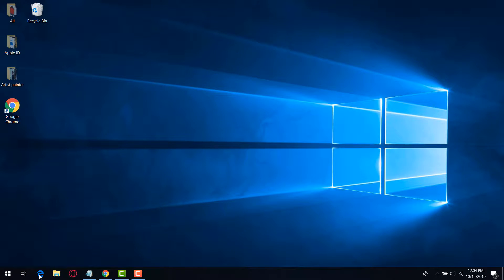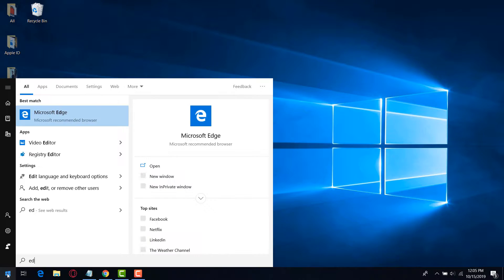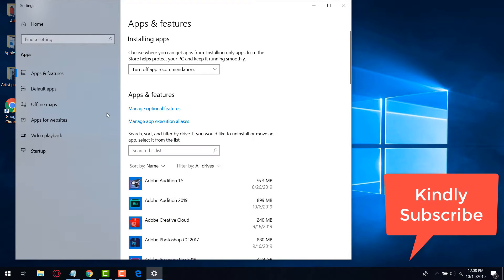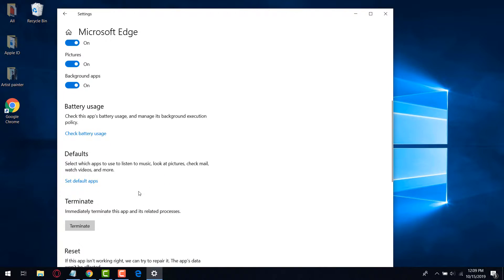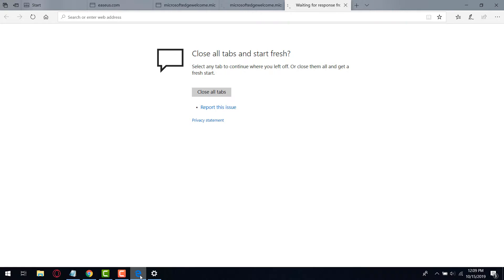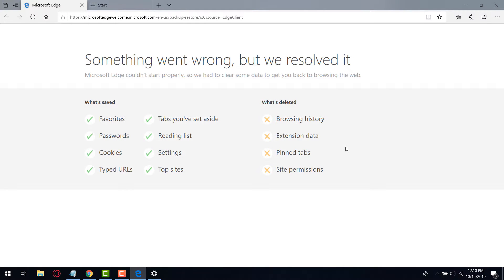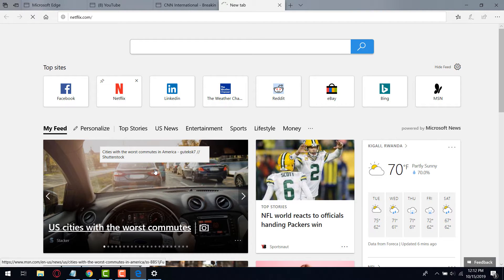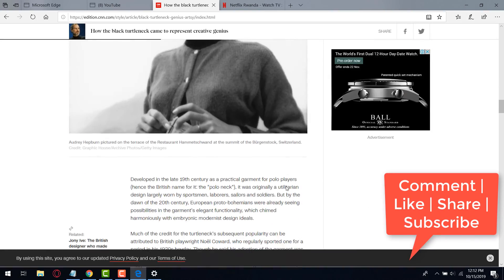How to repair Microsoft Edge internet browser successful | Windows 10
Easy and successful method to fix or to repair or to restore or to solve Microsoft Edge internet browser of Windows 10.

SOLVED | Microsoft Edge doesn't open | FIXED | Microsoft Edge doesn't work | ISSUE | Microsoft Edge stop working |

When I launch Microsoft Edge internet browser, this is what I get, it fails along the way to open. So I can’t browse, I cannot visit any website on the internet. I can choose to use other browsers but I also think it’s wise to learn how to fix this issue with the Microsoft edge.

So here is the easiest and successful path to fix the issue. My name is Faustin and welcome to this channel of learning together.

Step #1

Go to start menu and search for Microsoft Edge or just type the word Edge. Take your mouse cursor on the app and right click then select App settings with the left click of your mouse.
You can also achieve to this settings window by searching for Apps and Features in the start menu, and then scroll down to find Microsoft Edge, click on it and select advanced options which take you to the same window.

Step #2

Scroll down to reset options. There are two. Let’s begin with the first the one by clicking on “Repair”, If this app isn't working right, we can try to repair it. The app's data won't be affected with this option, that’s the message from the designer of Microsoft Edge.

After it finishes the repairing, let’s check if the issue is solved. Uuuu nooo! The issue is not yet solved. So we go back to our app settings and then we select the second option, by clicking on “Reset” button. Keep in mind that with this option, you will lose some previous information of you browsed in the past.
So the rest is done, let’s go back and check if the issue is solved. Whaoo! The issue has been fixed but of course we lost some data but this is okay for us and we can browse to any website on the internet.

So that’s how to fix Microsoft Edge, please in the comment section below, let me if you made it and if you have any other question about something you wish you can know how fix it, drop it as well in the comment section.